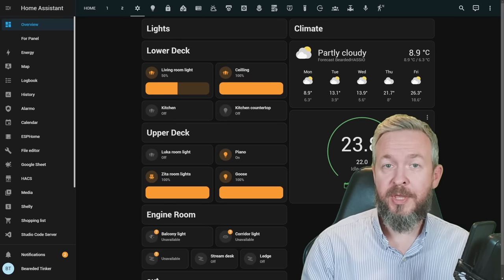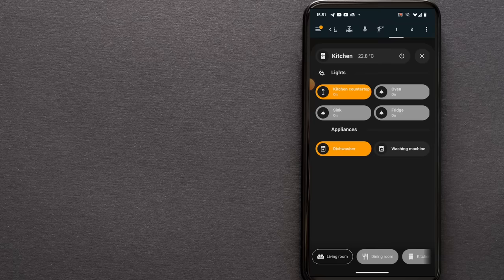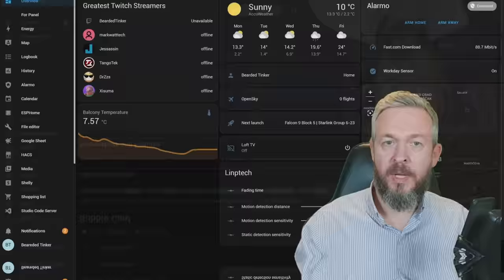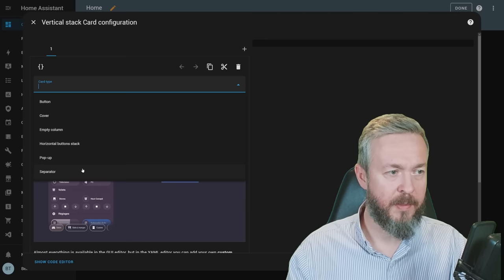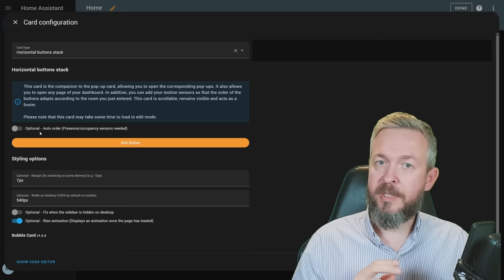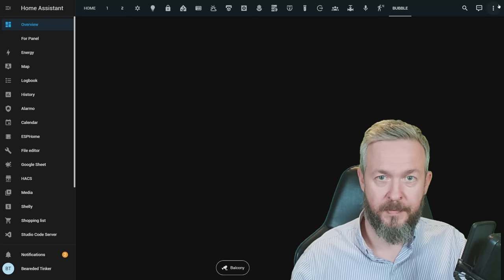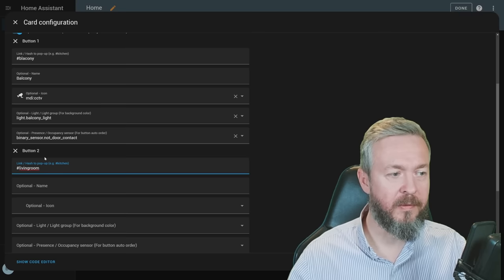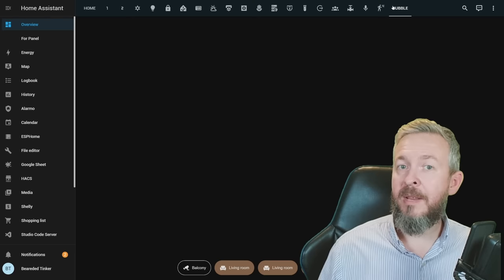Pop-up cards with Bubble card in Home Assistant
No matter if it's phone, tablet or computer screen, your Home Assistant will look much better if you use Bubble card. In today's video, we will look at what is Bubble Card, how to install it, my example plus create some of them from scratch.

00:00 - Intro
00:39 - What is bubble card
03:41 - Installation of Bubble card
04:31 - My Bubble Card(s)
06:07 - Creating cards with Bubble card
15:15 - Final thoughts

Have fun!
Bearded Tinker
👕☕Awesome merchandise? Sure - here it is!
📣Follow me on other platforms📣